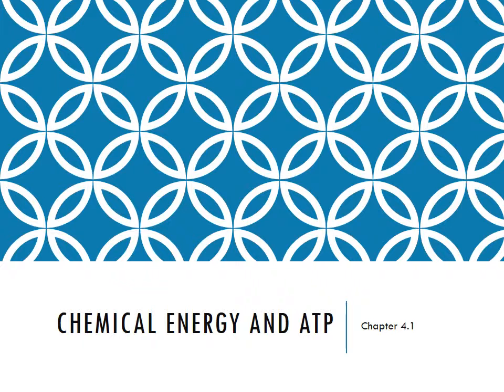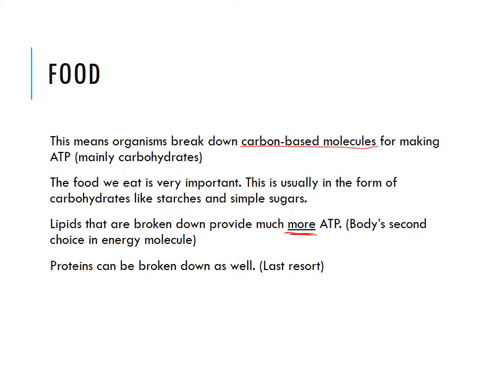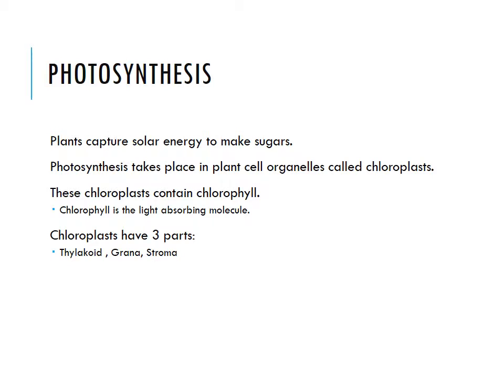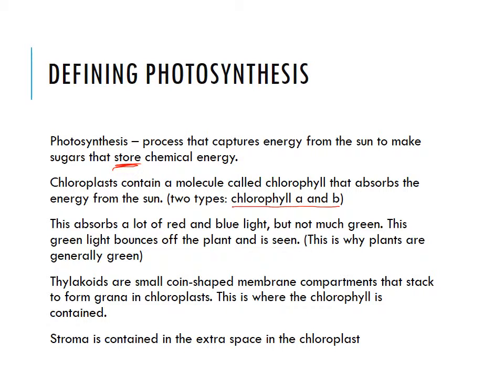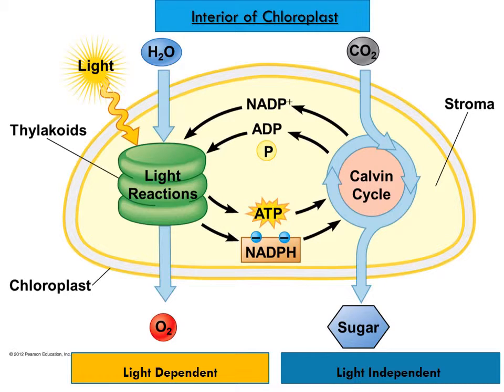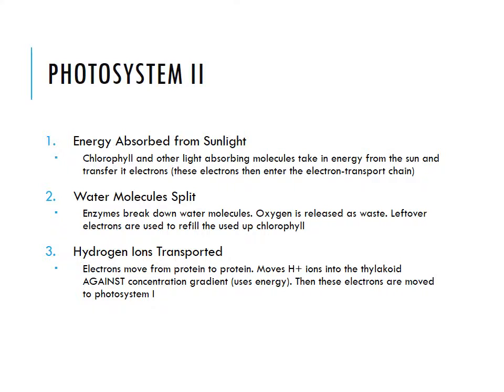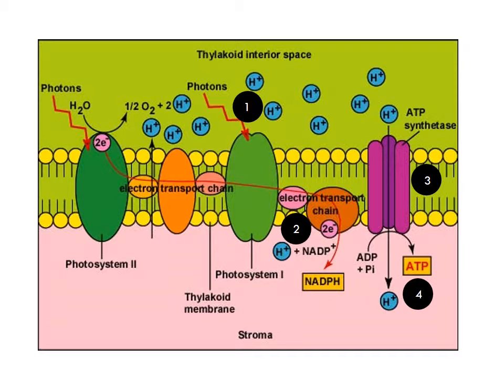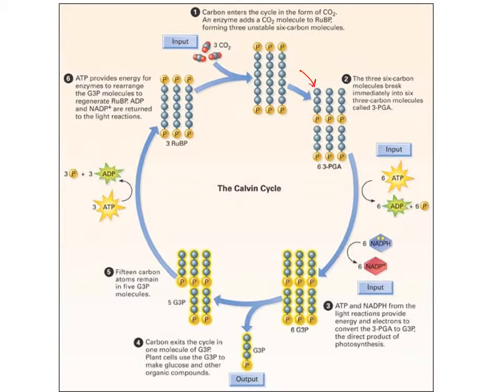Energy and Photosynthesis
Notes in class on cellular energy and the process of photosynthesis.